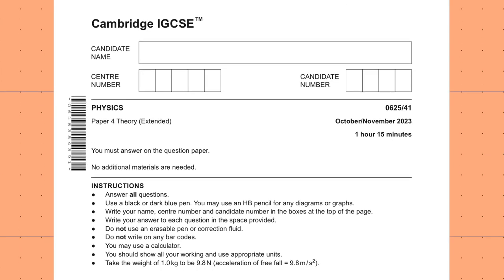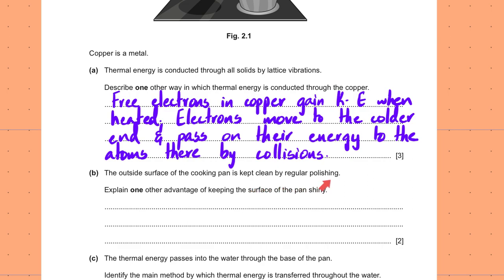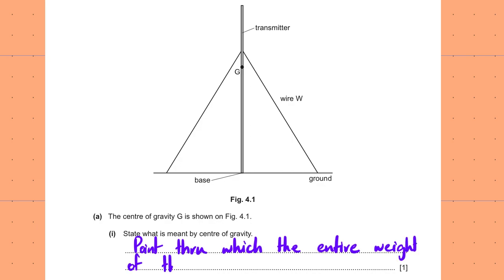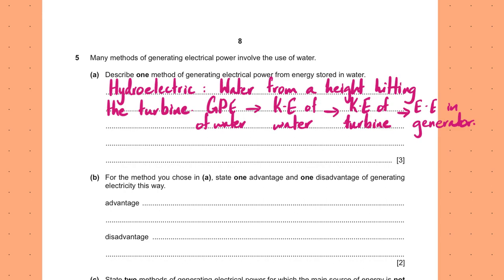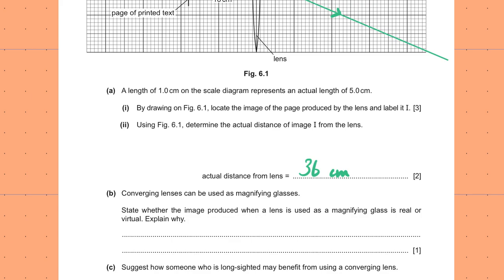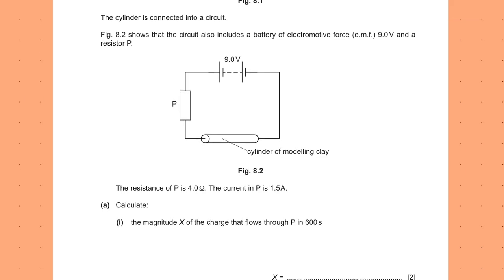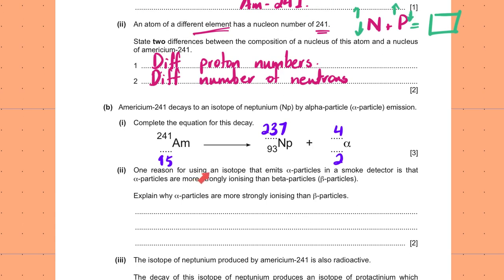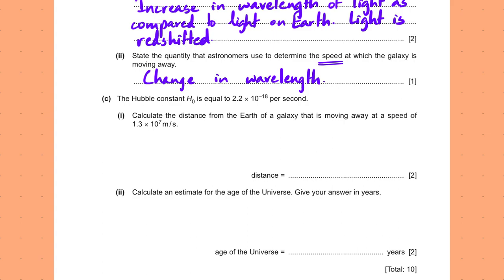October November 2023, Paper 41 | Yearly Past Papers | Cambridge IGCSE Physics